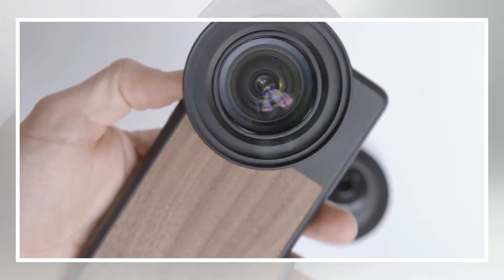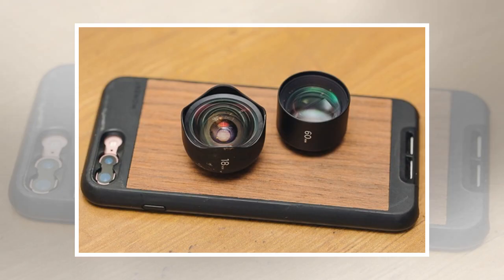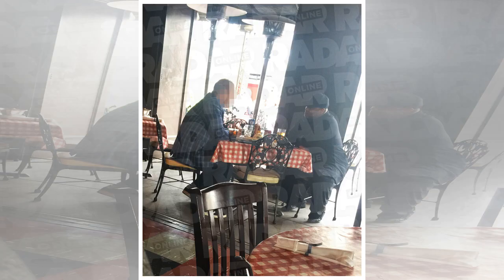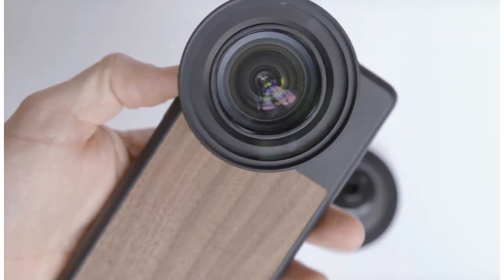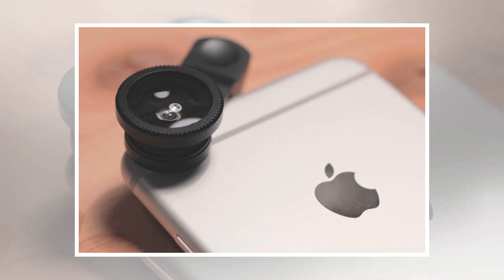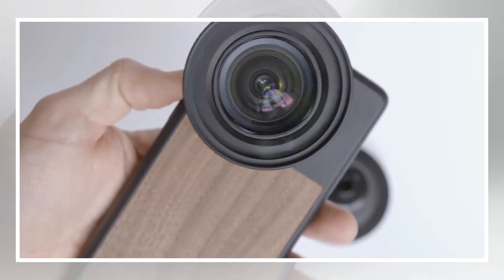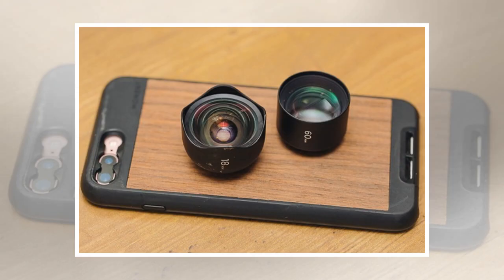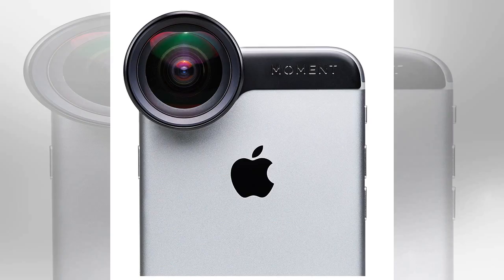Moment’s new lens adapter adds filters for your smartphone by BuzzFresh News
Get today's popular Digital Trends articles in your inbox: Lenses add versatility to smartphone photography, but what about filters? Now, Moment is allowing its lenses to add on any circular 62mm filter using a new filter mount. Announced on Wednesday, January 3, the filter mount works for any of Moment’s smartphone lenses. Moment isn’t designing the filters itself, but it created an adapter that allows mobile photographers to add on any circular, screw-in 62mm filter, including polarizing and neutral density filters. A rubber collar, in two different sizes, secures an aluminum filter mount over the front of the lens, which allows the same filter adapter to be used with any Moment lens. The adapter pops onto the end of the lens, with the snug fit of the rubber collar holding it in place. Once the adapter is secured over the smartphone lens, the filter screws into the aluminum threads just like adding a circular filter to a DSLR lens. A 62mm filter is much larger than Moment’s smartphon...